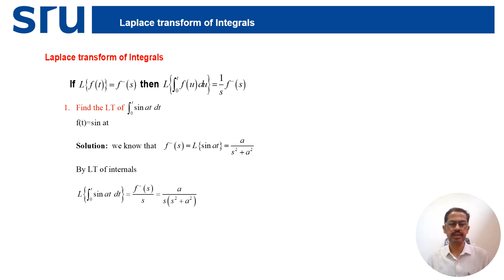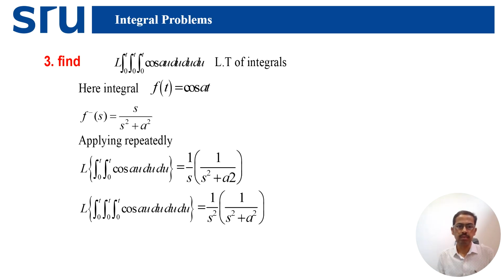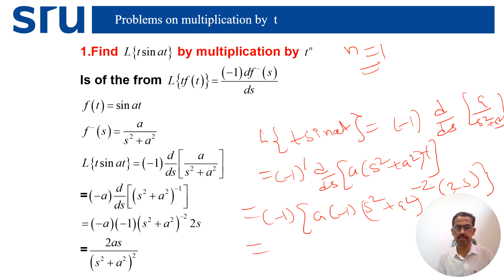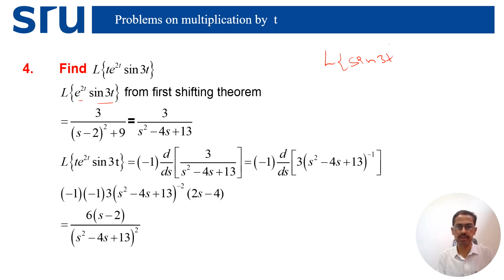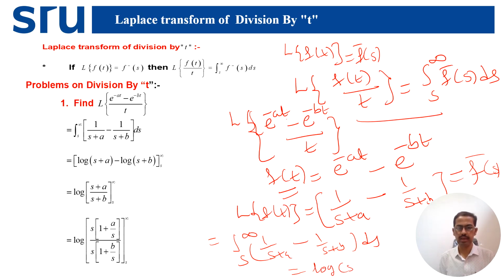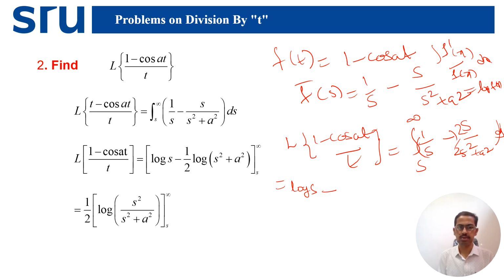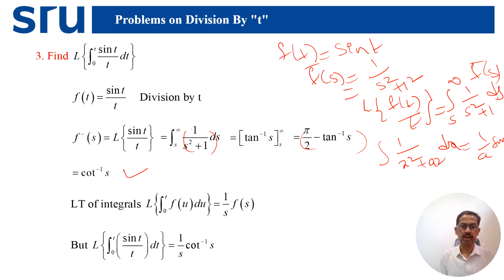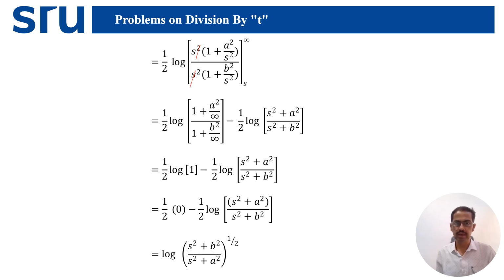Laplace transforms 3